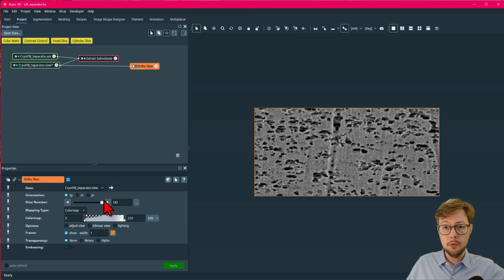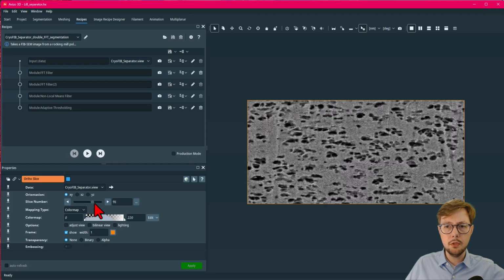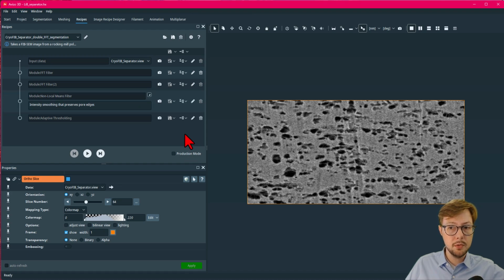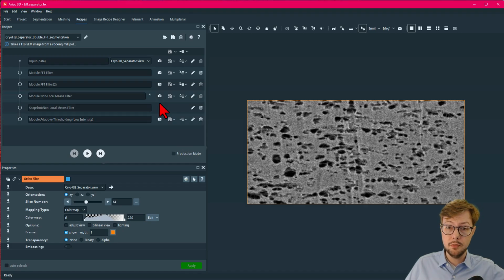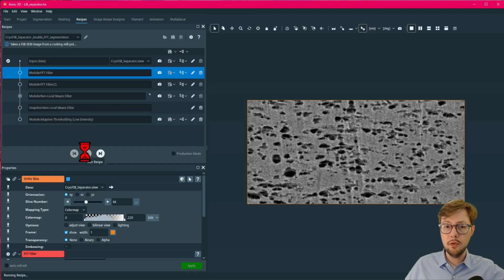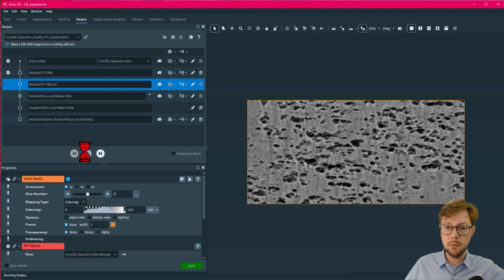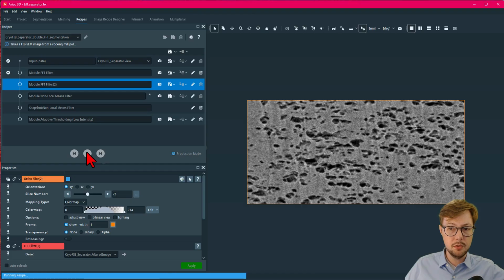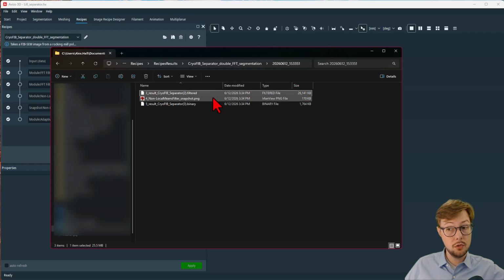Amira-Avizo Software | Automating Work with Recipes - Part 2: Modifying Recipes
This tutorial is Part 2 of 3 videos explaining how to create and use Recipes in Amira and Avizo  Software. Recipes allow users to reproduce a sequence of steps on the same or different data. This video focuses on the modification of Recipes and how to have results saved to disk rather than stored in memory.